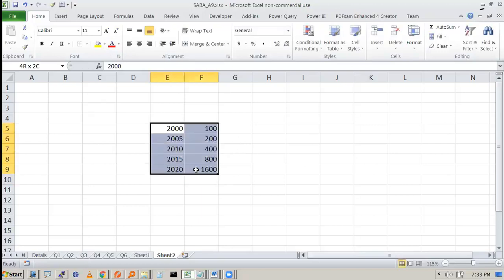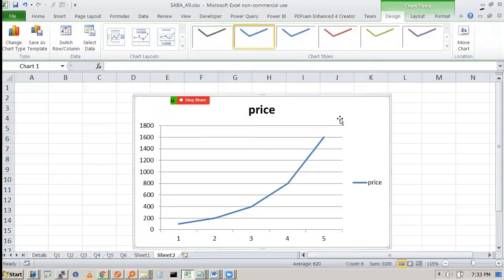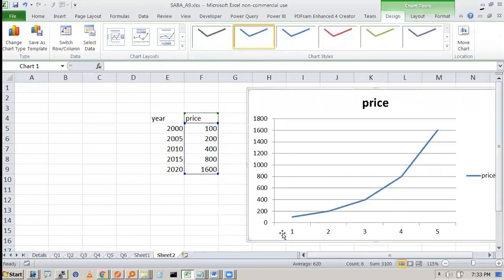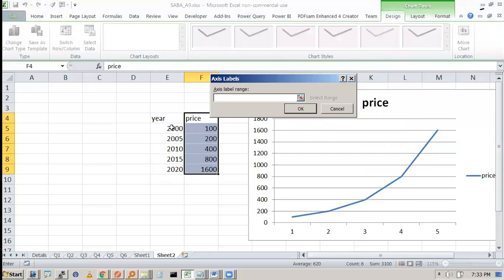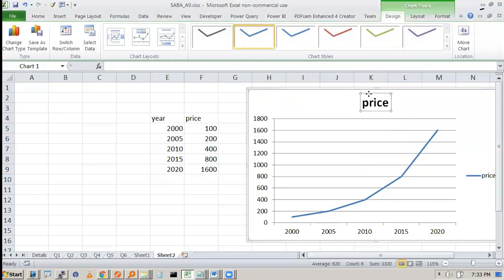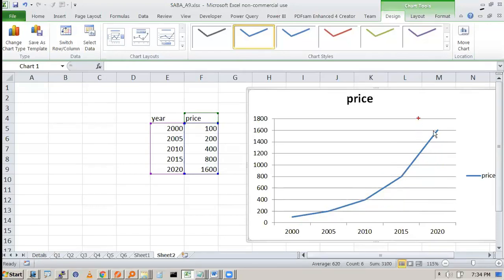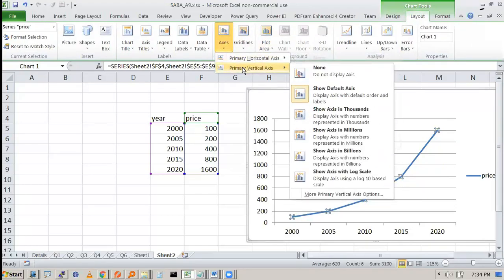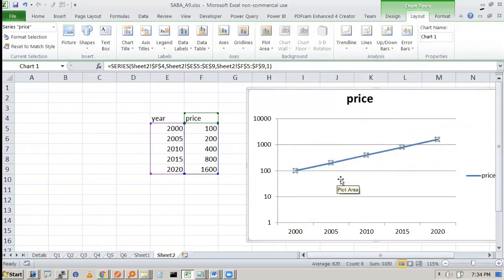How to create Line Chart Log Scale in excel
In this video, you will Learn How to create Line Chart Log Scale in Excel. A line chart in Excel is created to display trend graphs from time to time. In simple words, a line graph is used to show changes over time to time. By creating a line chart in Excel, we can represent the most typical data. In Excel, charts and graphs represent data in graphical format. A log scale helps if we are comparing changes in two time series of dissimilar magnitude. You typically use a logarithmic scale for two reasons. The first reason is when large values skew the graph of the data, and the second is to show multiplicative factors or percent changes. Many careers use logarithmic scales, from farmers to researchers. Log-log plots are widely used to represent data that are expected to be scale-invariant because fractal data usually follow a power law. A logarithmic scale is defined as one where the units on an axis are powers, or logarithms, of a base number, usually 10. It is particularly useful when we need to represent large, exponential changes in information on that axis. A semi-log chart is one in which one axis (x or y) is converted to a logarithmic scale. A logarithmic price scale uses the percentage of change to plot data points, so, the scale prices are not positioned equidistantly. A logarithmic price scale, also referred to as a "log scale", is a type of scale used on a chart that is plotted such that two equivalent price changes are represented by the same vertical distance on the scale.